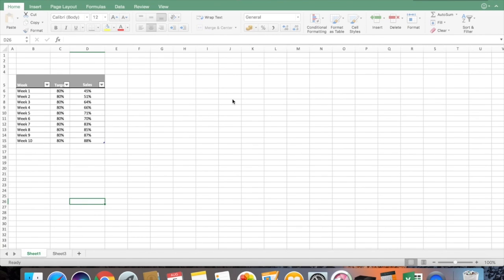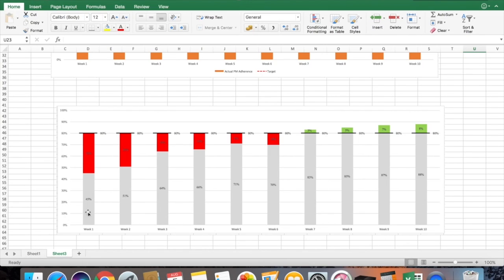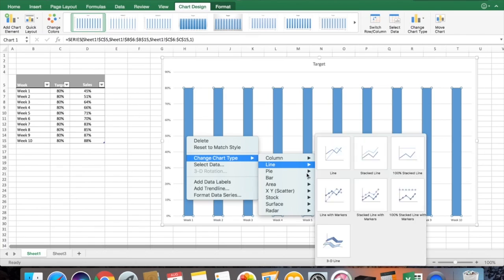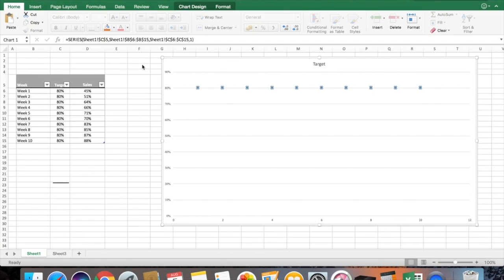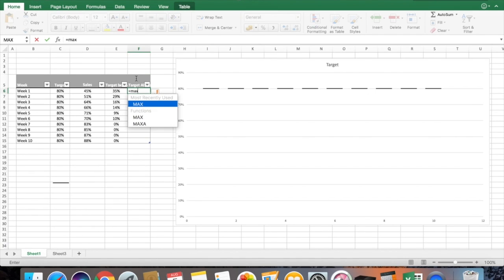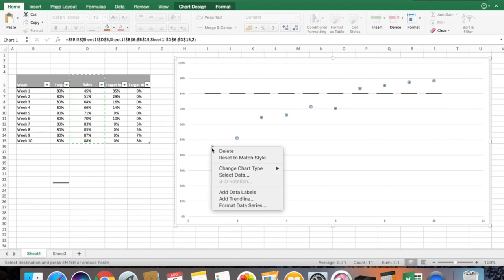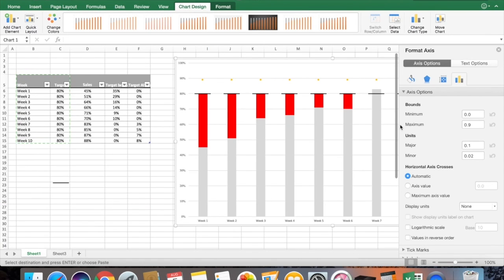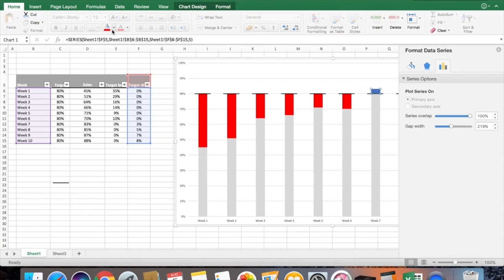Excel 2016- Target Graphs- Best graph to plot for actual vs targets (Mac version)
- Click the link to know more